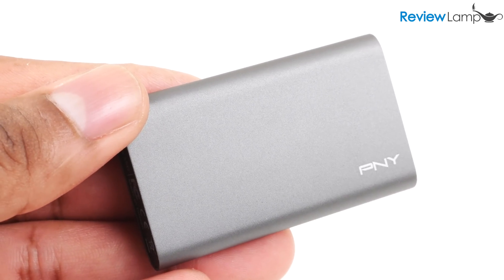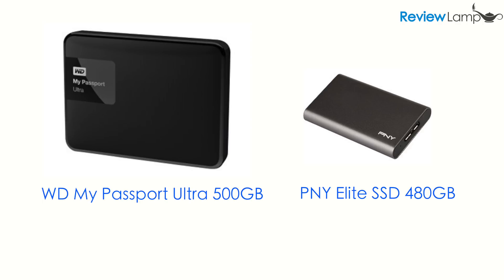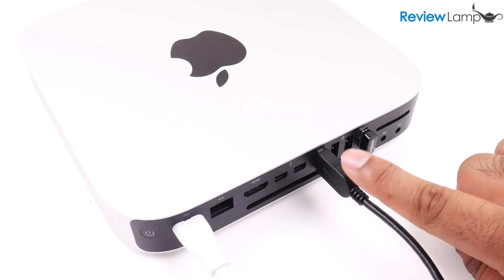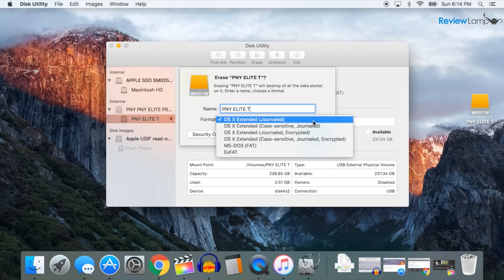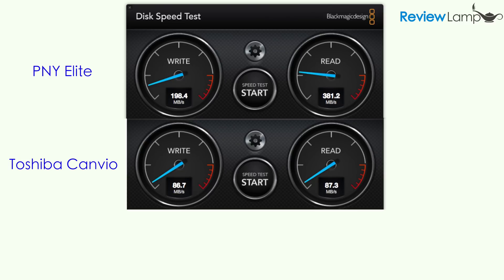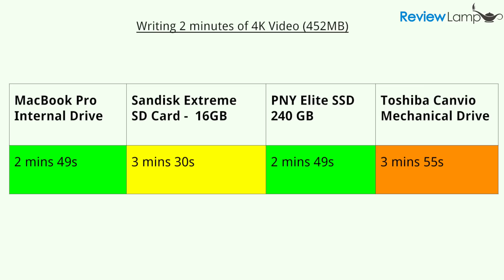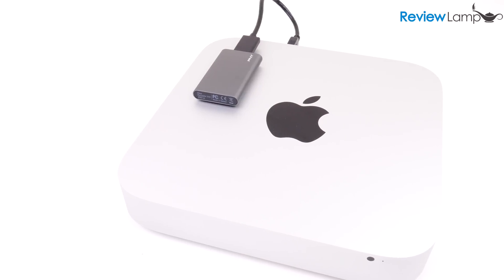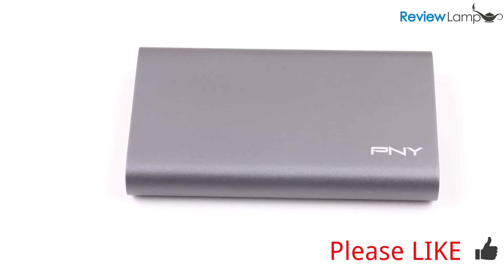PNY Elite Portable SSD Review and Speed Test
PNY Elite Portable Solid State Drive (SSD) Review and Speed Test
Link to PNY Elite 240GB SSD
Link to PNY Elite 480GB SSD

Today I’m reviewing the new PNY Elite Solid State External Hard Drive. The PNY Elite SSD is currently available in two sizes, 240GB and 480GB. The unit I am testing today is the 240GB version. The PNY elite SSD is an extremely compact device measuring about 2.5” x 1.5” by just 0.3” thick. And just to give you an idea of how compact it is, this is how it looks when compared to a full size sd card.It’s also an extremely lightweight drive and just to give you a sense of how light, I compared it to the 500GB version of a regular mechanical, external hard drive, the WD Digital Passport Ultra, which weighed in at 150g. The PNY Elite on the other hand weighed a measly 50g. And what’s surprising is that both the 240GB and 480GB version weigh about the same and are almost the same exact dimensions. Very useful if you need access to your files on the go. The Elite SSD is also a very simple device. The drive’s casing is made from aluminum and has a USB 3.0 port to the right hand side. To connect the drive to your computer, plug the provided USB cable into the port on the right and then plug the cable into any usb port on your computer. The LED next to the USb port will turn red. As I mentioned, the Elite can transfer at USB 3.0 speeds and you will need USB 3.0 to make use of it’s fastest read and write speeds. However, it will work with any older USB 2.0 port, in case your computer has such a port. And it will work with almost any Mac or PC. Now before using your drive for the first time, make sure to format it. This erases anything that’s stored on it and also ensures that your drive works properly with your OS. Now if you’re using it only with a Windows computer, format it in the NTFS format. And if you plan to only use it with a Mac, use the OS X extended format. However, if you plan to use it with both Macs and PCs, use the ExFat option, which allows the drive to be used both by Macs and PCs. Now another major advantage of an SSD, like this one, is speed. And while PNY has published numbers for how fast this drive is, I wanted to see just how fast the Elite performs in real-world conditions. So I used BlackMagic’s speed test software with a 5GB load, to run a series of Read-Write Tests. And for comparison, I compared it a popular mechanical drive, the Toshiba Canvio Basics. And the results were actually pretty clear. The Elite SSD was much faster than the Canvio, especially when it came to Read Speeds. Now it’s certainly nowhere close to the Maximum speed PNY advertises, but it’s still a very fast drive. And to take the testing one-step further, I wanted to see how fast the drive could write a 2minute 4K video file from Final Cut Pro. For comparison I also wrote the same exact file to The Toshiba Canvio, A Sandisk Extreme SD card and the built-in flash storage on the MacBook Pro, and timed all these drives too. Now while all the drives performed very respectably. The MacBook Pro’s drive and the Elite were tied for first place at 2 minutes and 49s. The Sandisk Extreme clocked in at an impressive 3 mins and 30s. The Canvio finished at a respectable 3mins and 55s. So in terms of speed, the Elite SSD does perform very well. While it’s certainly not as fast as PNY advertises, it’s definitely a huge improvement over most mechanical hard drives. This is very useful for things like video editing, where you might want a faster hard drive to speed up the performance, without replacing the internal hard drive. For example, on computers like the Mac Mini, where you wanna add a faster drive to run something like Final Cut Pro, the PNY Elite is a simple and inexpensive way to do it. So should you buy the PNY Elite SSD. Absolutely! It’s an extremely portable device that lets you carry a lot of data around and it’s also a great upgrade if you want a faster drive for intensive processes like photo or video editing. Now I would recommend paying the extra money and getting the 480GiG version. It’s just better value for money, and you’ll always need the extra storage. I’ll leave links to both versions below. So feel free to take a look. If you own one of these, tell us about your experience, in the comments below.